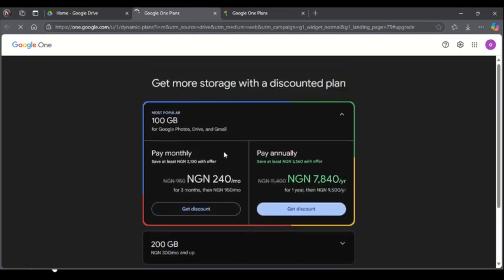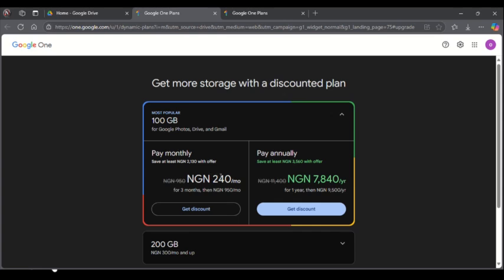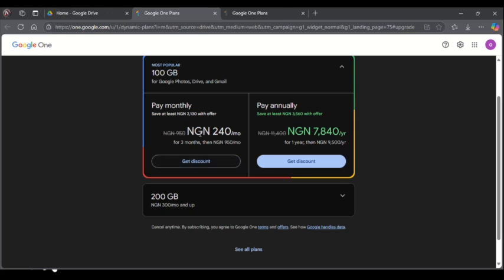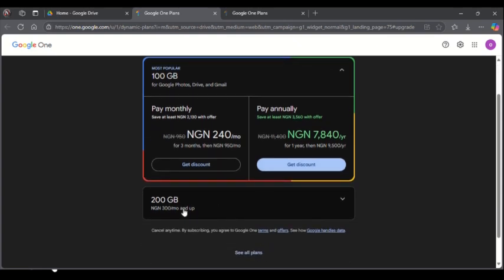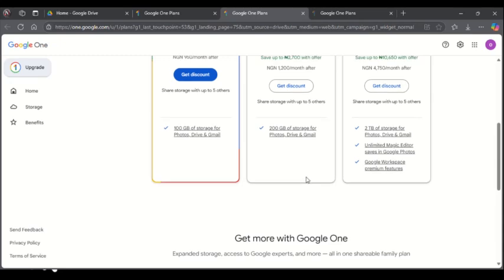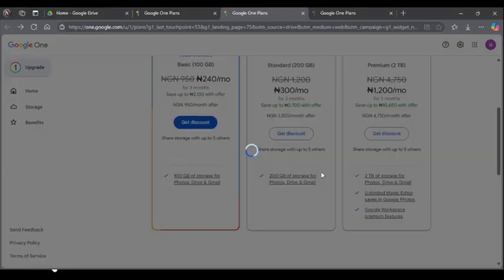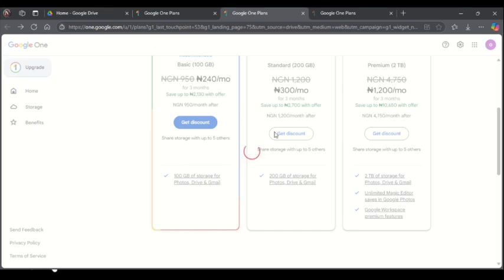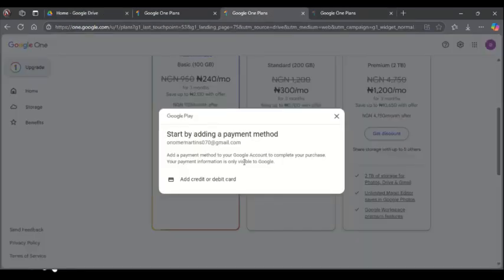How To Increase Storage in Google Drive | Expanding Your Storage Space | Google Drive Tutorial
In This Video, you will learn about How To Increase Storage in Google Drive | Expanding Your Storage Space | Google Drive Tutorial